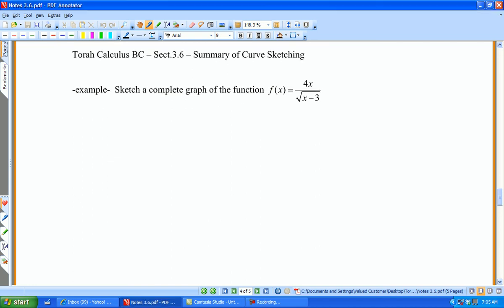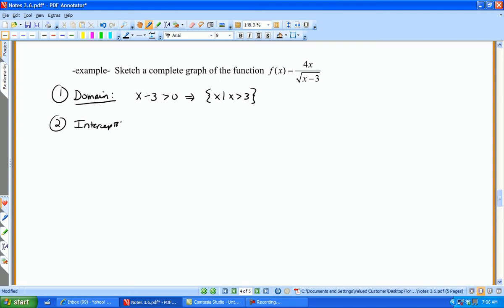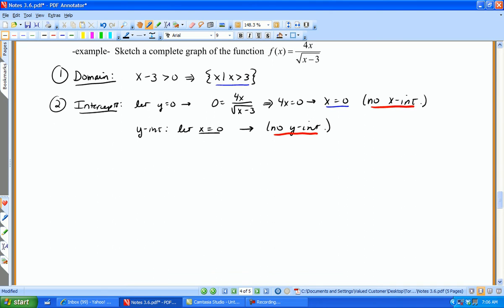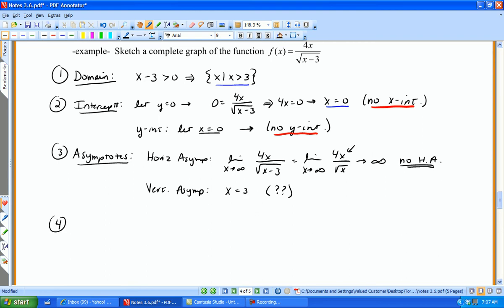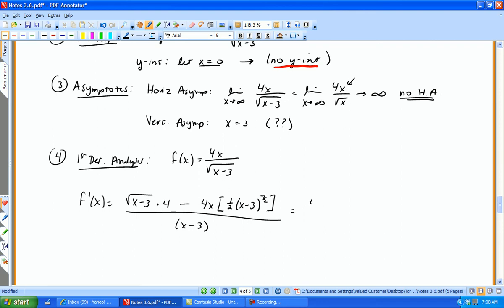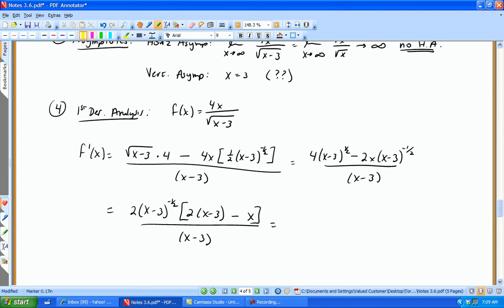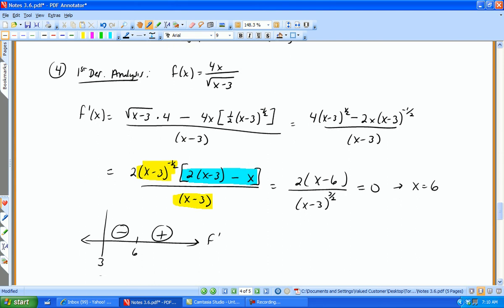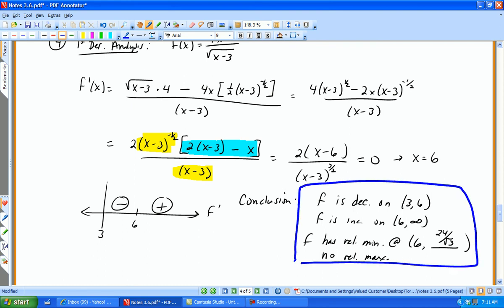Notes 3.6 example 3.avi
Curve Sketching Example - function involving square root